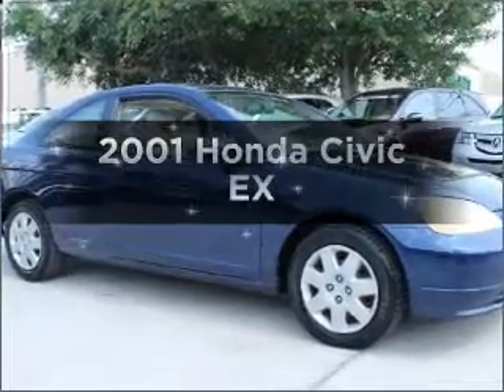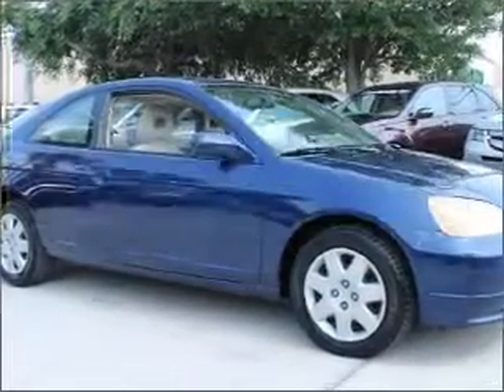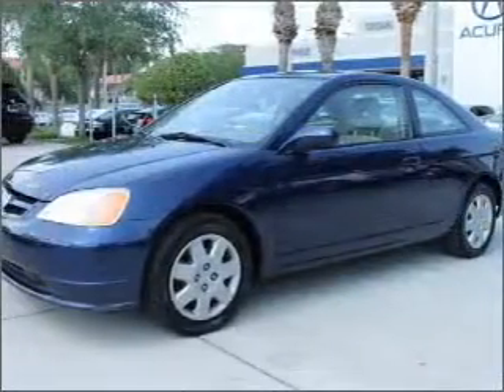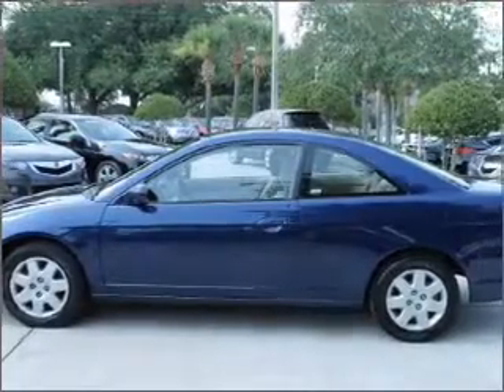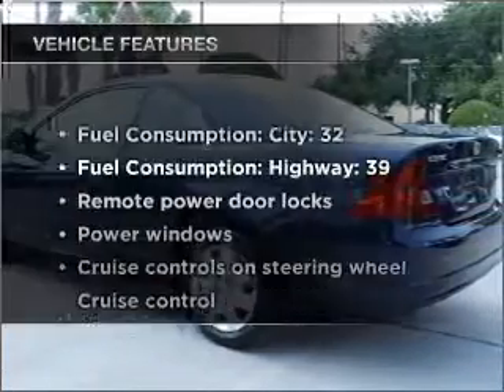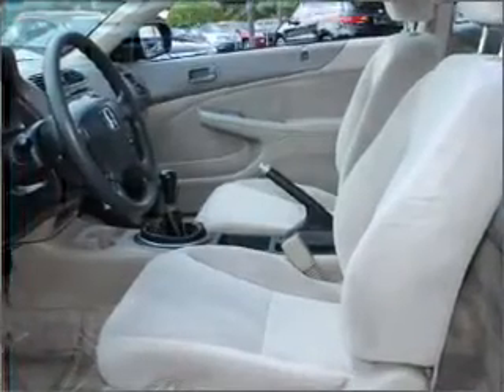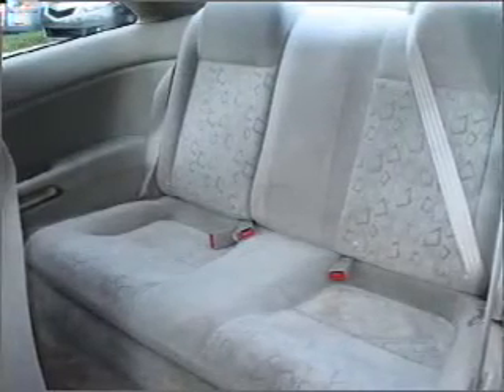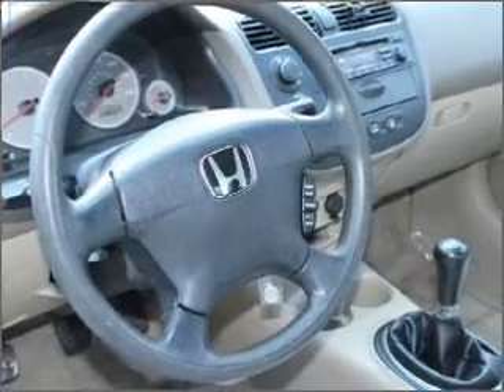2001 Honda Civic - Clearwater FL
Year: 2001
Make: Honda
Model: Civic
Trim: EX
Engine: 1.7 liter inline 4 cylinder 16 valve
Transmission: 5-Speed Manual
Color: Eternal Blue Pearl
Mileage: 148627
Address:
18911 US. 19 N.